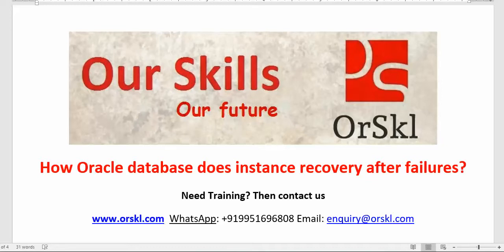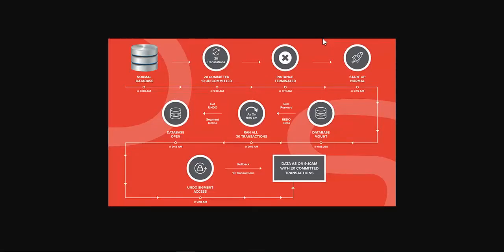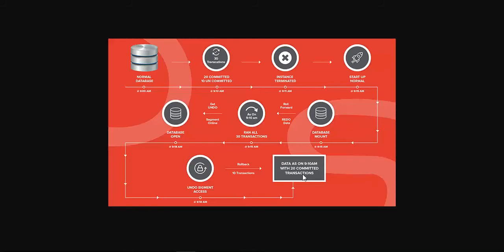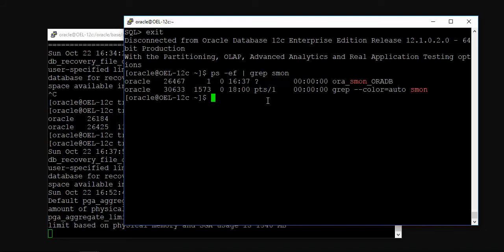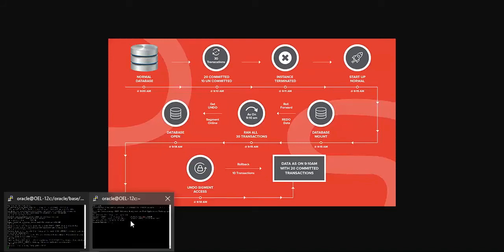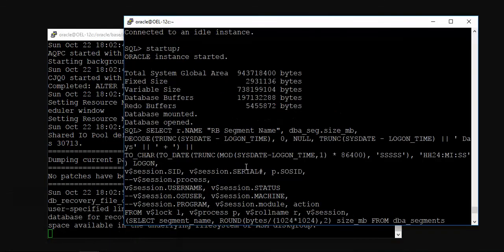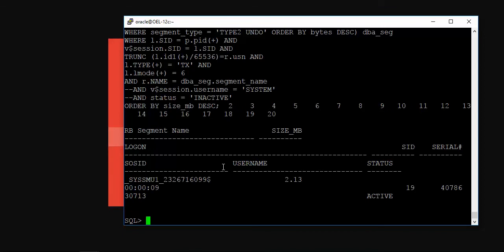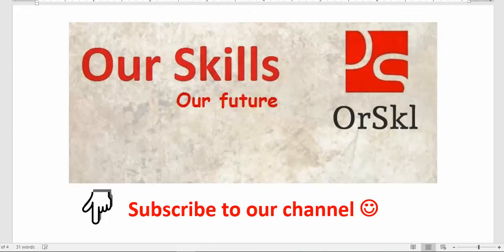How Oracle database does instance recovery after failures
A real time activity to demonstrate how Oracle database performs automatic instance recovery after a failure. This video blog will take a real example to prove the concepts in reality.